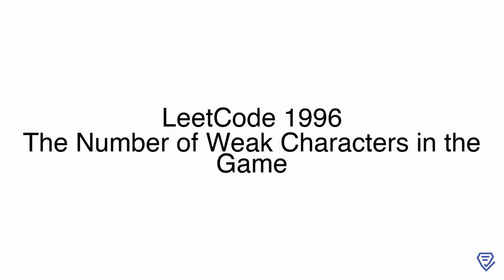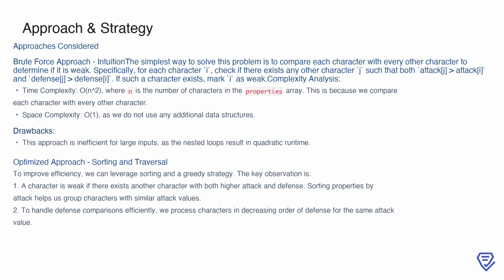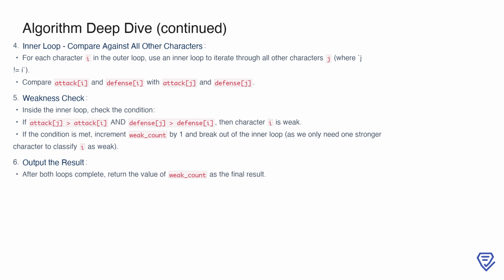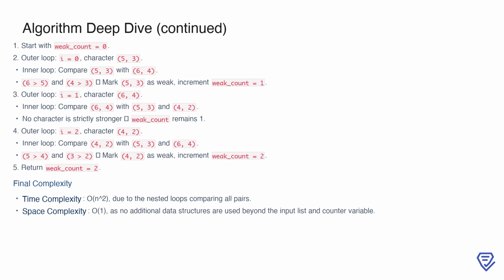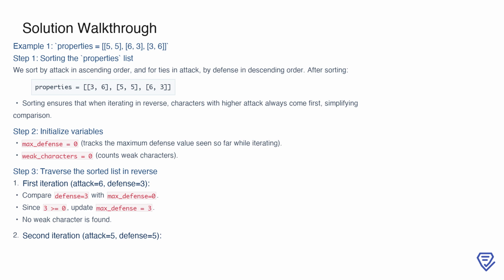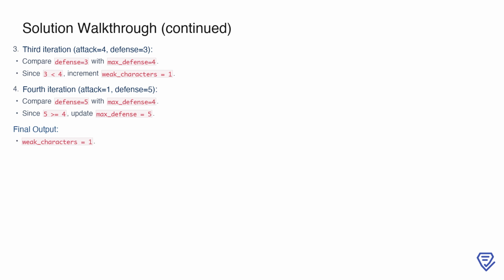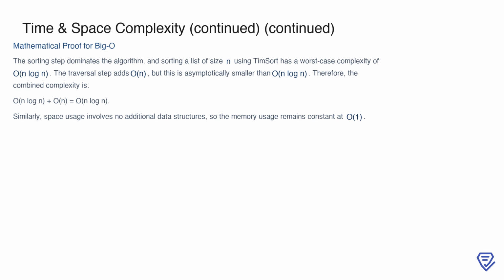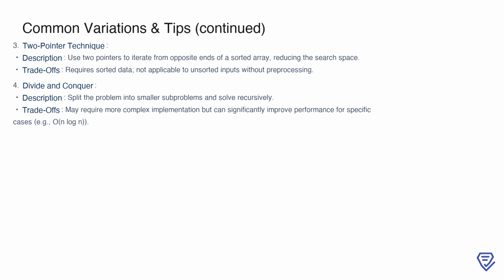LeetCode 1996: The Number of Weak Characters in the Game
Difficulty: Medium

📚 Topics: Array, Binary Search, Divide and Conquer, Greedy, Math

⏱️ Timestamps:
00:00 - LeetCode 1996: The Number of Weak Characters in the Game
00:22 - Problem Statement
01:07 - Problem Statement (continued)
01:54 - Problem Statement (continued)
02:31 - Problem Statement (continued)
03:17 - Problem Statement (continued)
04:13 - Approach & Strategy
05:06 - Approach & Strategy (continued)
06:00 - Approach & Strategy (continued)
06:47 - Algorithm Deep Dive
07:56 - Algorithm Deep Dive (continued)
08:55 - Algorithm Deep Dive (continued)
09:49 - Algorithm Deep Dive (continued)
10:45 - Algorithm Deep Dive (continued)
11:34 - Algorithm Deep Dive (continued)
12:42 - Python Implementation
13:50 - Java Implementation
14:48 - Java Implementation (continued)
15:28 - Solution Walkthrough
16:42 - Solution Walkthrough (continued)
17:42 - Solution Walkthrough (continued)
18:47 - Solution Walkthrough (continued)
19:45 - Solution Walkthrough (continued)
20:35 - Time & Space Complexity
21:27 - Time & Space Complexity (continued)
22:14 - Time & Space Complexity (continued)
23:07 - Time & Space Complexity (continued)
23:39 - Time & Space Complexity (continued) (continued)
24:12 - Common Variations & Tips
25:16 - Common Variations & Tips (continued)
26:31 - Common Variations & Tips (continued)
27:35 - Common Variations & Tips (continued)
28:24 - Conclusion
28:43 - Thank You!